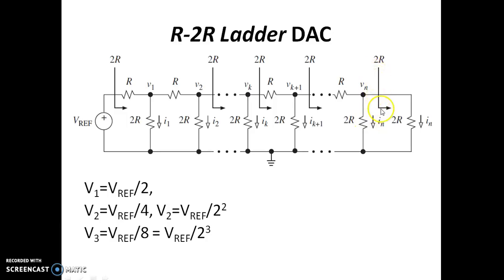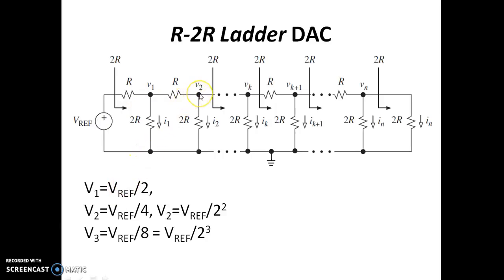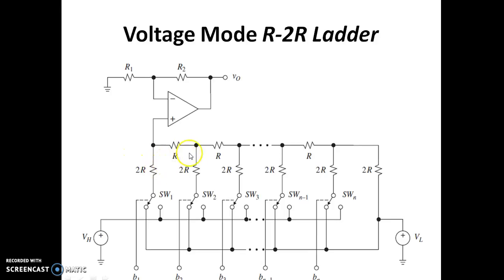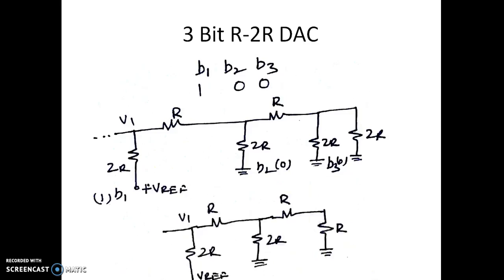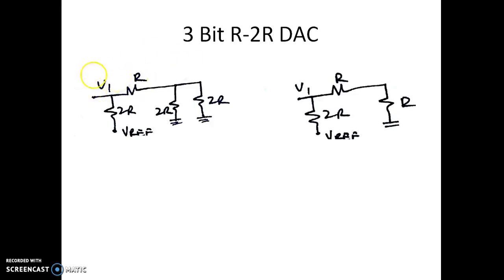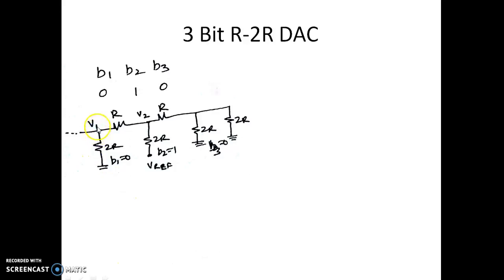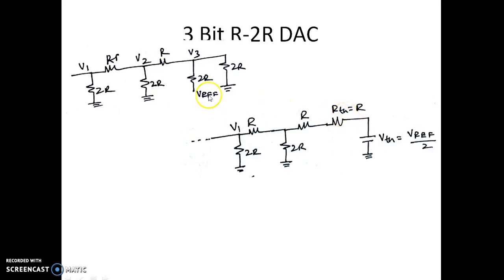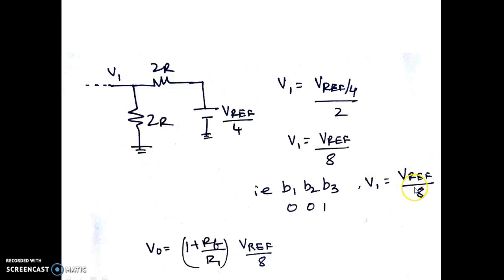4 32 R 2R DAC